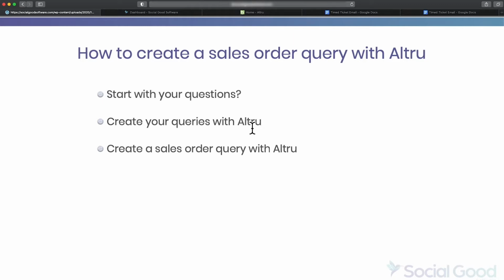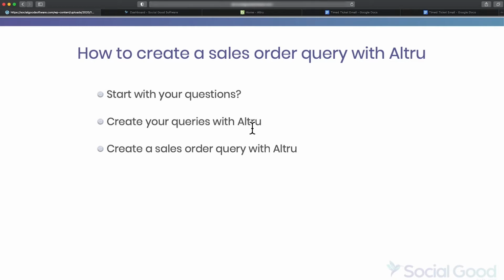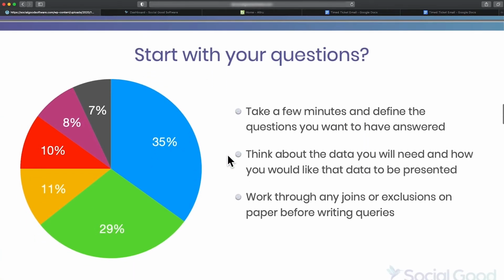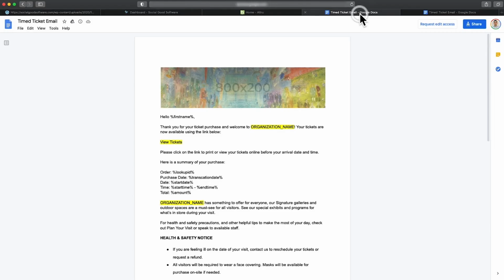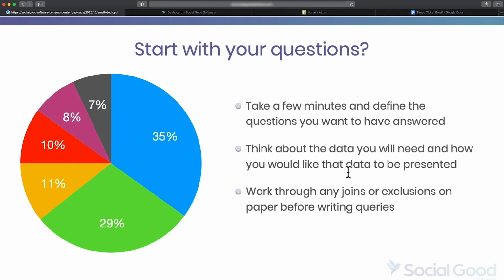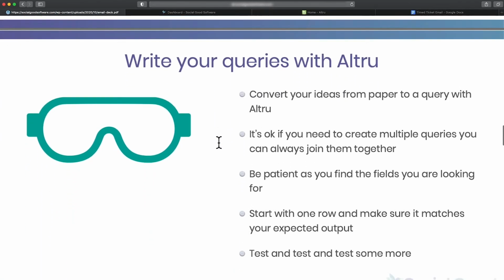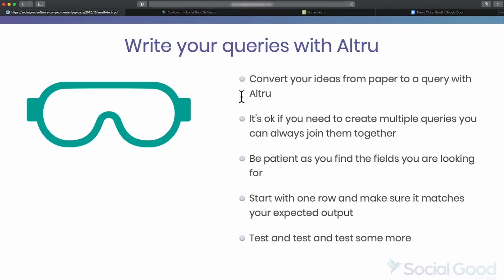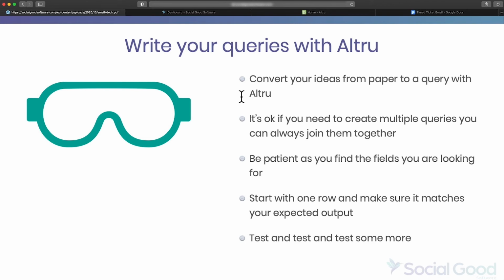How to be able to write any query with Altru